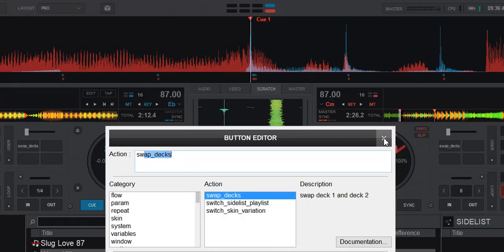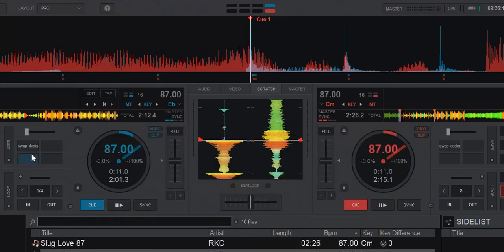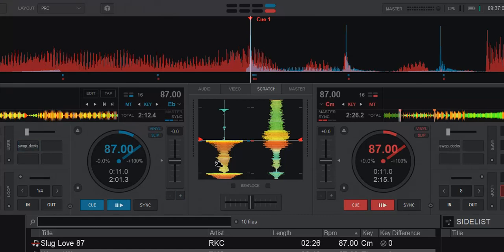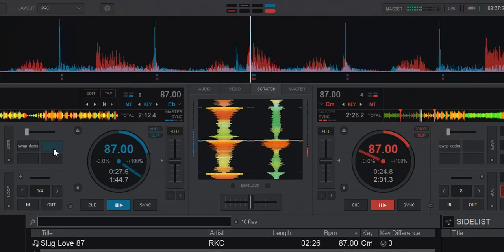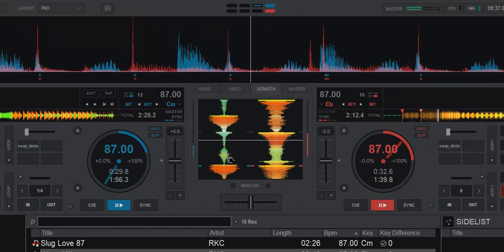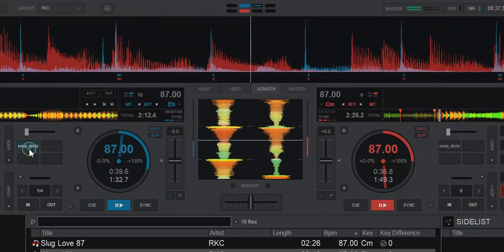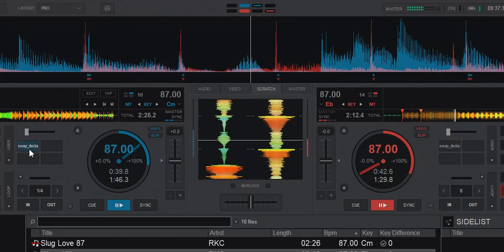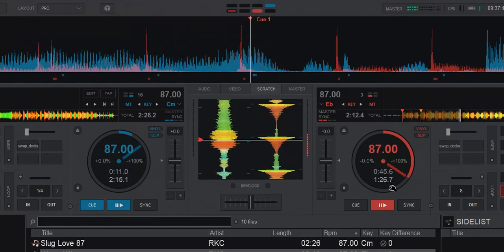Quick n' Dirty: The new Swap Decks feature in VDJ8.4/2020 b5504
VDJ8.4/2020 b5504 has a new feature called Swap Decks, which may help you especially if you are a scratch DJ who has a preferred hand for scratching